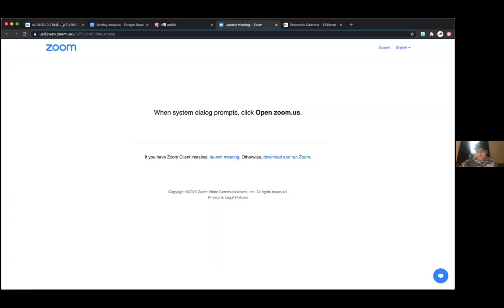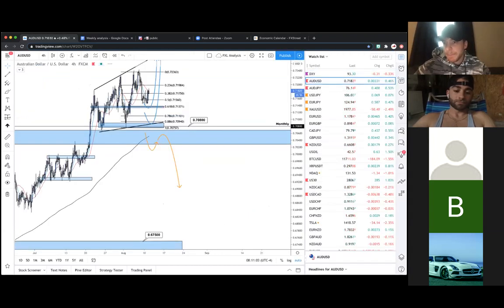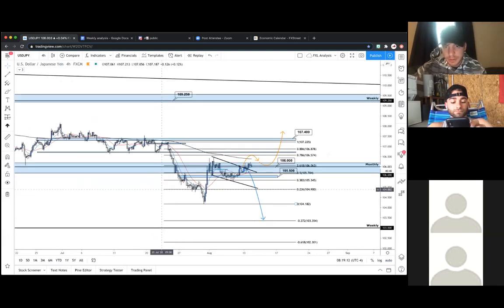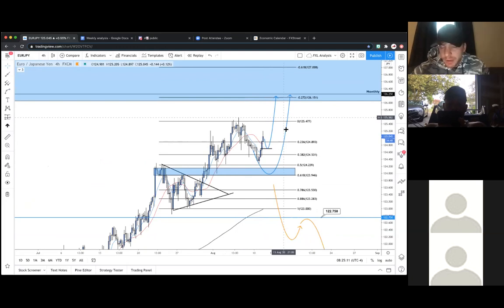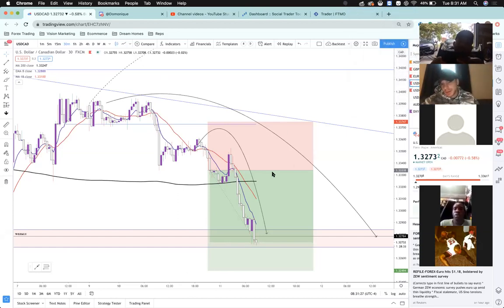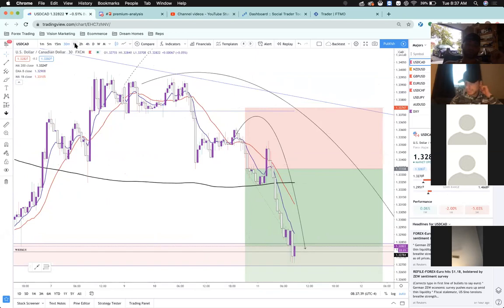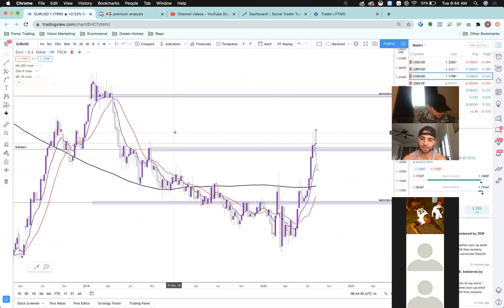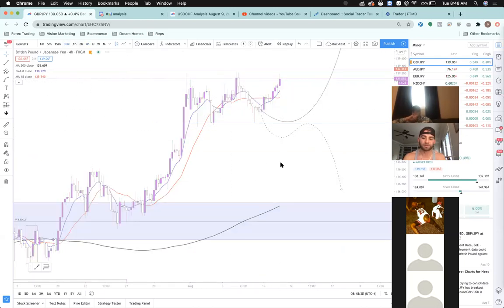Forex League Live Trading Session August 11, 2020